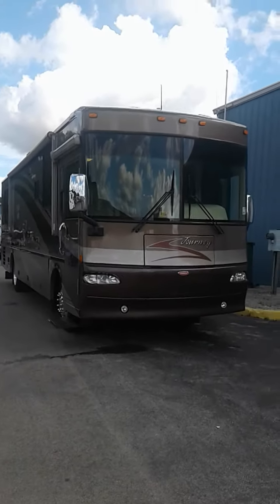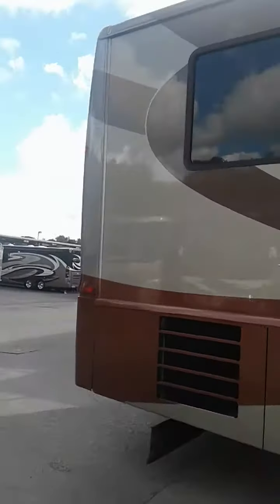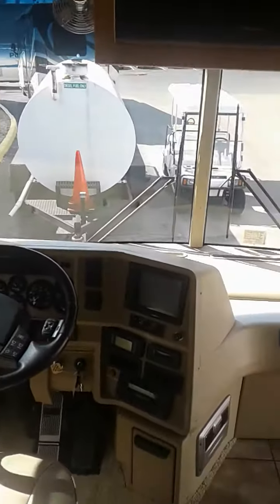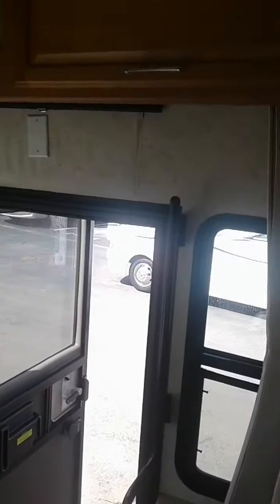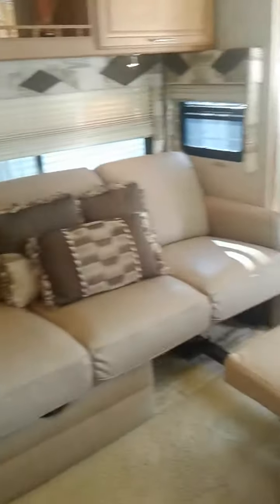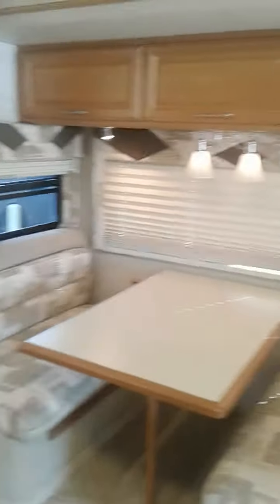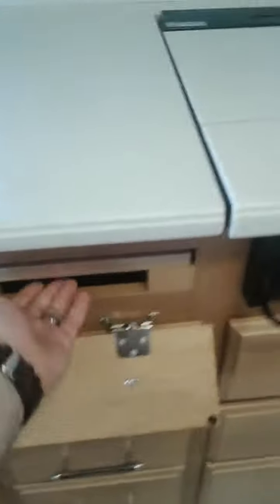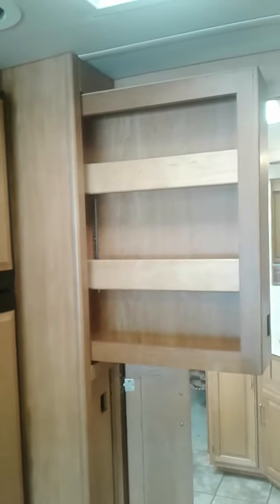2006 winnebago journey 36g